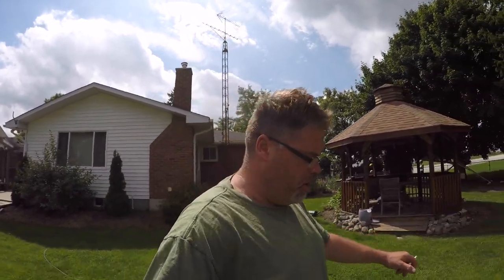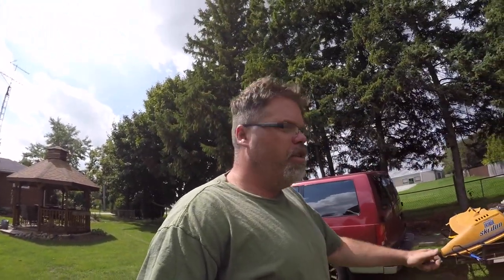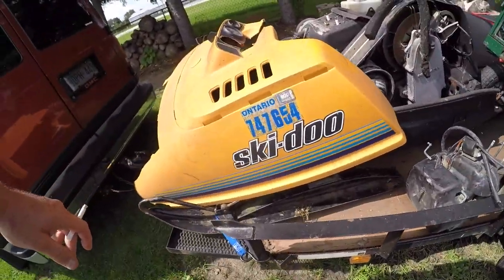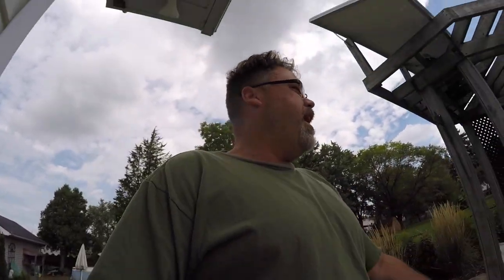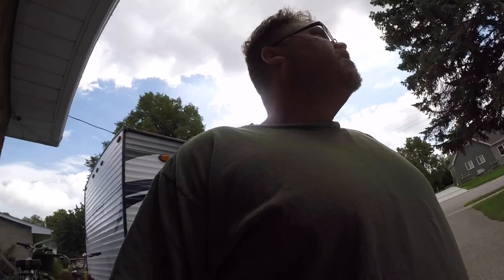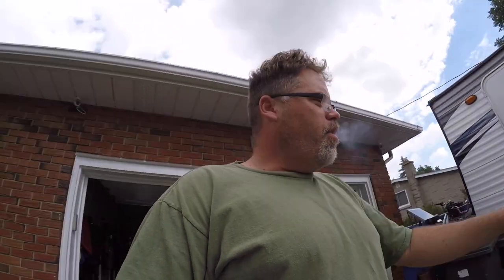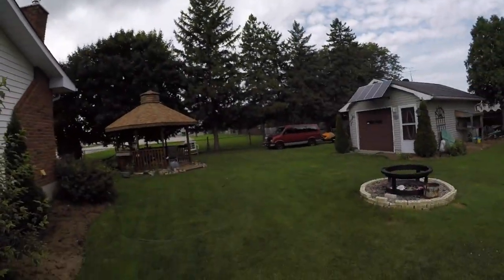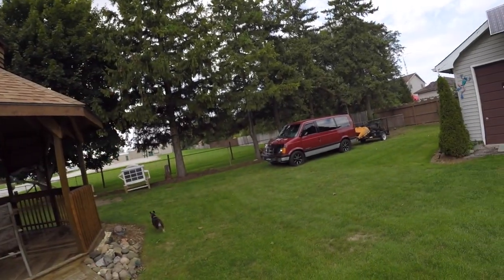Scrapping For The Project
Just getting some shit ready to go to the old scrappers . have to much sitting around and I could put it back into the Golf Cart Project .
If there is ant=y Company's out there that would like to support me in any way on my Golf cart Project Look me up Why wouldn't you !

BillSiff (GoGlass)
1289 Confederation St,
Unit 3
Sarnia Ont.
Canada
N7S 4M7